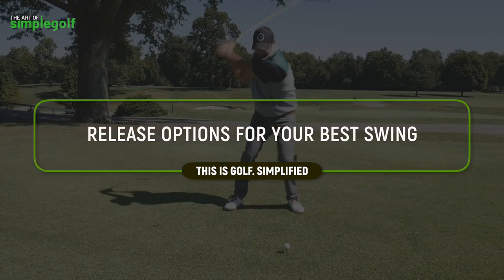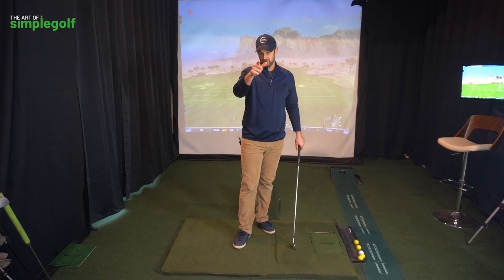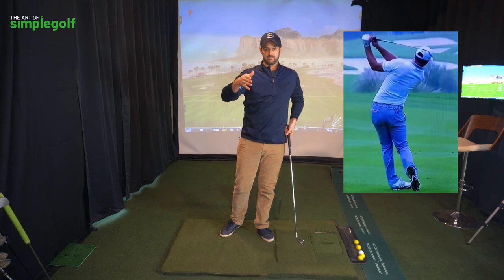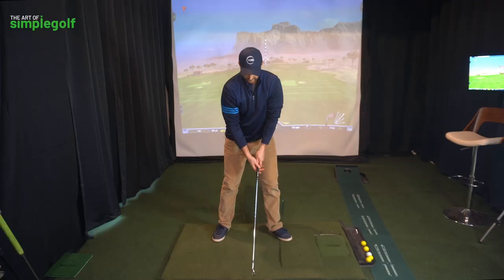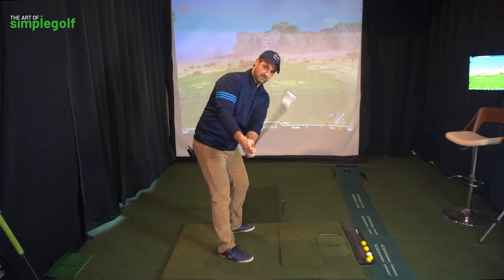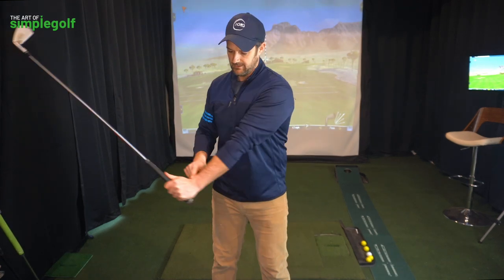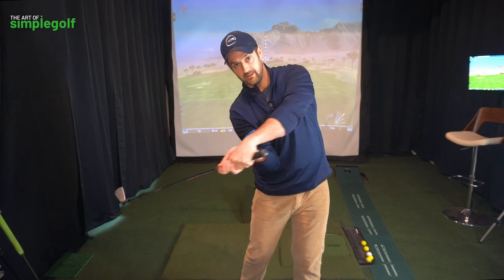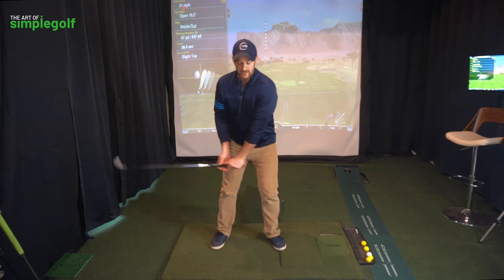Golf Wrist Hinge And Release | Dustin Johnson Or Fleetwood For Your BEST Golf Swing?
Golf wrist hinge and release. This golf  swing lesson pertaining to Dustin Johnson and Tommy Fleetwood. They are among the best Tour players in the world but how they go about the wrist hinge and rotation of the golf swing is different.

And one of the keys to playing better golf is finding which golf swing release and wrist pattern suits you the most. Viktor Hovland has wrist surgery tension and rotation like DJ, Rory Mcilroy has a simile wrist movement in the golf swing like Fleetwood.

Which should you copy for your golf swing?
There is also another way to release the good club and it’s more of an effortless golf swing allowing the club the flow.

Finding the one that feels like a natural golf swing g to you is a key to you having the best ballstriking even if you are a 20 handicapper or a senior golfer.

In this simple golf lesson Alex Fortey From the Art of simple golf provides the options for your wrist hinge, rotation in the golf swing and finding what will suit you best.

The golf grip and how strong you have the lead hand will effect the golf swing release and pattern too.
0:00 Golf swing release land wrist hinge golf swing keys
2:45Dustin Johnson Golf swing wrist hinge and rotation to shallow
5:00 How Tommy Fleetwood.golf swing release and wrist hinge
7:29 Natural simple golf swing release

This will get you hitting it solid by swinging through and not being so dominant with trail side which can cause slices etc.

Here's the link to another golf downswing lesson to give you more power and consistency that is mentioned in the video;

CONNECT WITH THE ART OF SIMPLE GOLF

ABOUT ALEX AND THE ART OF SIMPLE GOLF